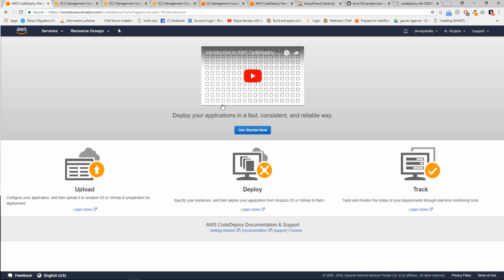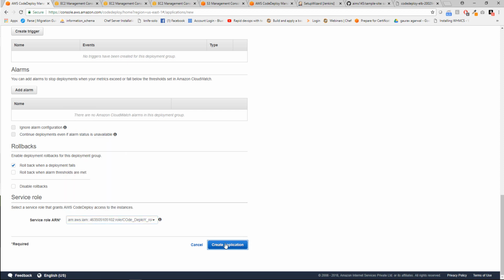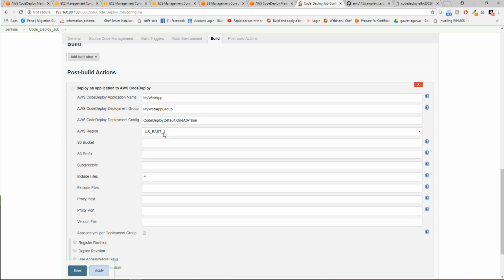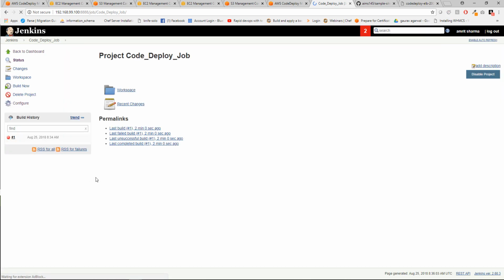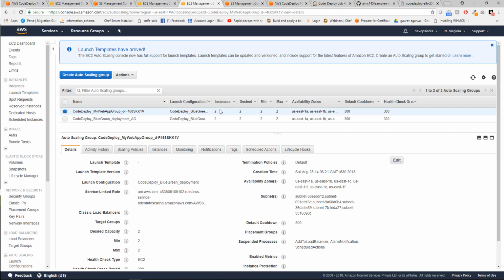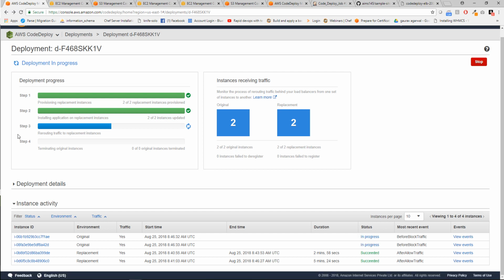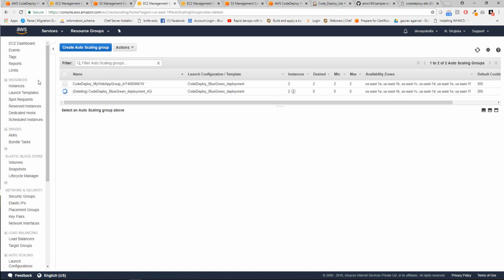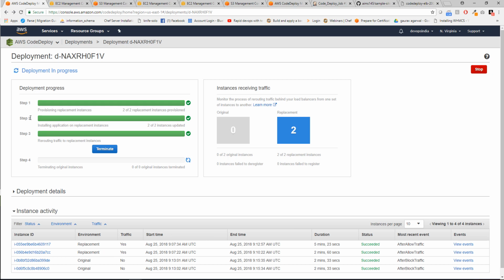AWS Code Deployment using Code deploy service Part 2 - Blue Green Deployment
Hi Friends,

Last Video - AWS Code Deployment using Code deploy service Part 1 - In-Place Deployment

This video is about the deployment using aws code deploy service.
I will let you know, how can you automate your code deployment process
using code deploy with the help of jenkins. I am using Blue Green
deployment type in this tutorial.

Code Deploy Agent Installation Steps:
yum install ruby
yum install wget
cd /home/ec2-user
service codedeploy-agent start

Consider my apology in advance if i did any mistake in the video.
And i will appreciate if you comment on the video for further improvement.